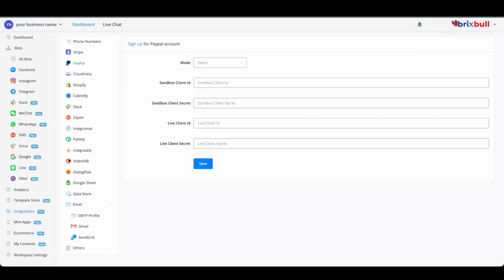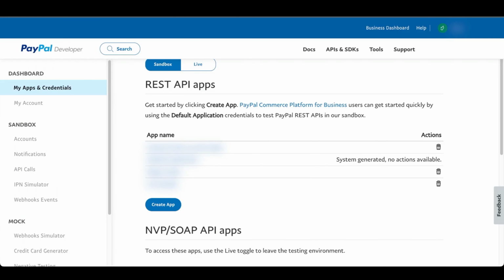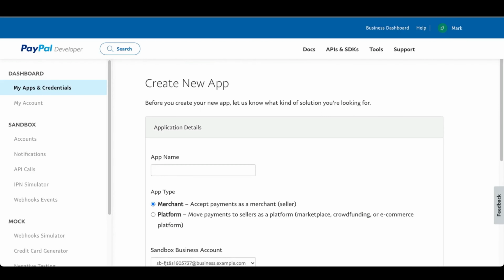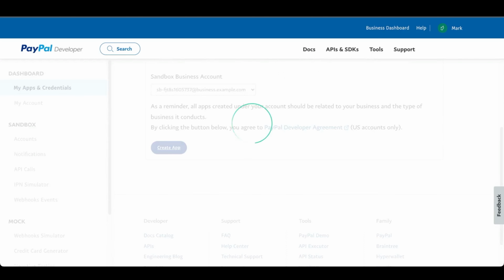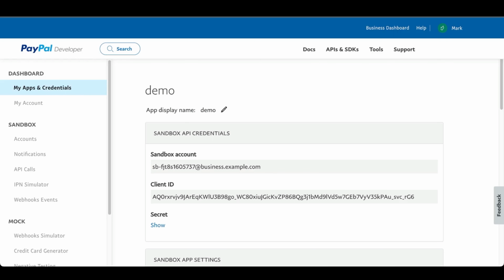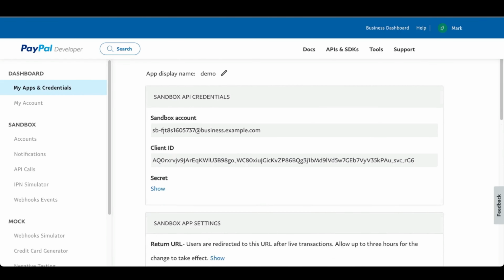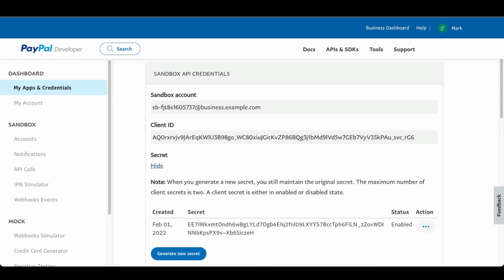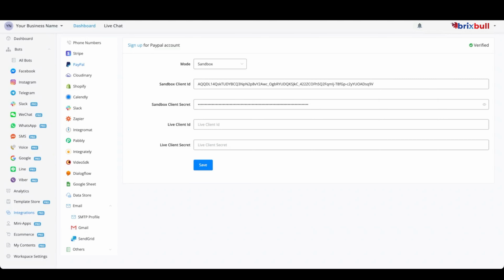Effortless PayPal Integration with Brixbull's Smart Chat Bot : A Step-by-Step Guide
"Welcome to BrixBull's Smart Bot tutorial! In this video, we'll show you how to seamlessly connect your PayPal account with our revolutionary chatbot. Perfect for automating your marketing, from lead generation to deal closing."

🚀Step-by-Step Process:

"Follow along as we guide you through each step of integrating PayPal with BrixBull's Smart Bot. This integration will not only streamline your transactions but also enhance your overall marketing automation strategy."

🚀Benefits Highlight:

"By connecting PayPal with our Smart Bot, you'll experience a more efficient sales process, improved customer interactions, and a significant boost in your lead-to-sale conversion rates. Let's transform your marketing game together!"

Your feedback is valuable – leave your questions or suggestions in the comments below."